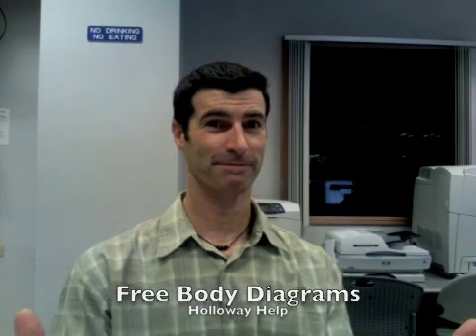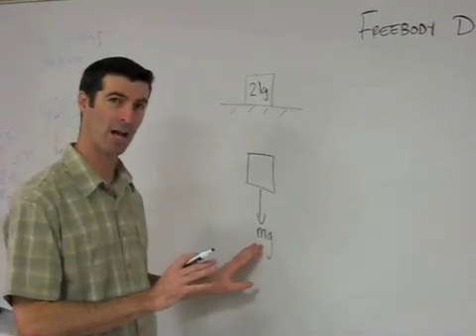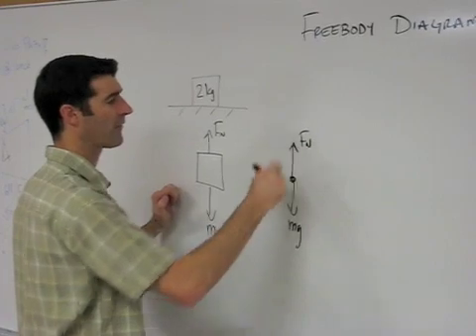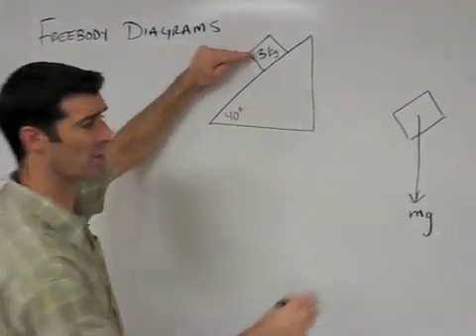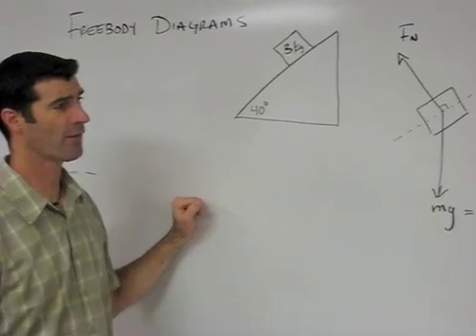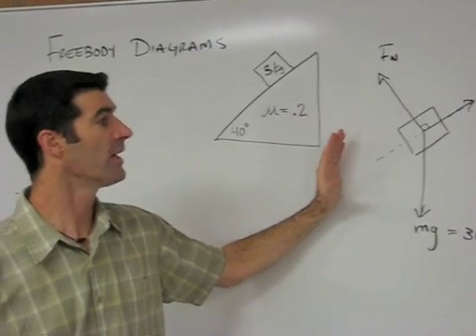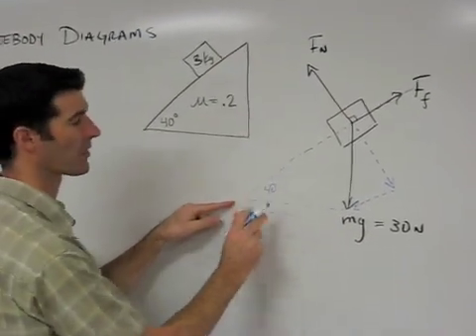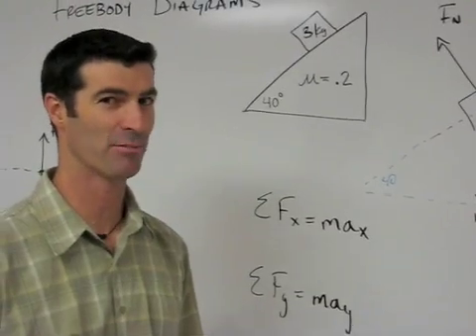Holloway Help freebody diagrams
Instructions on constructing free-body diagrams